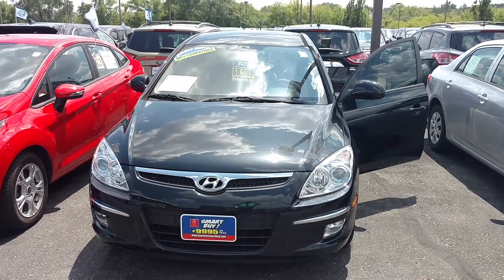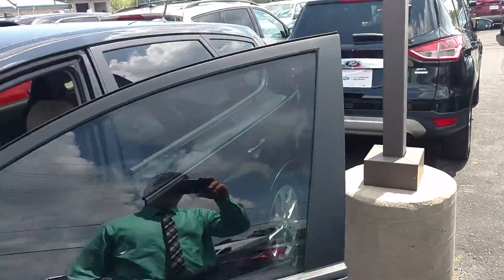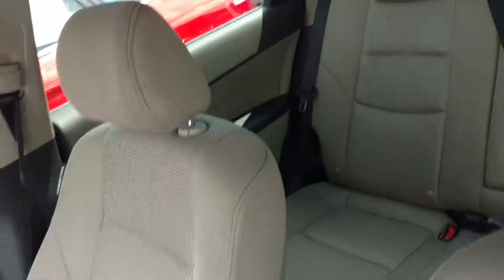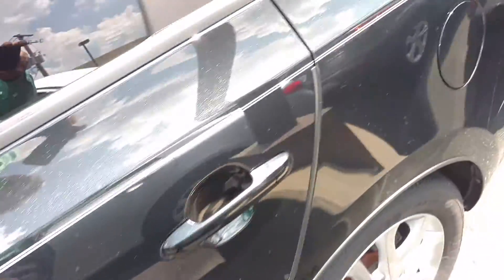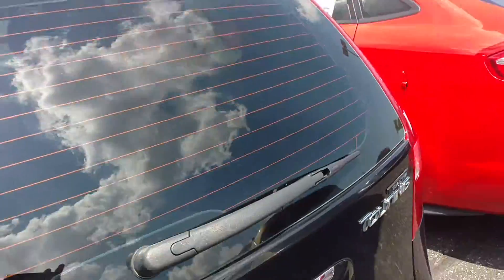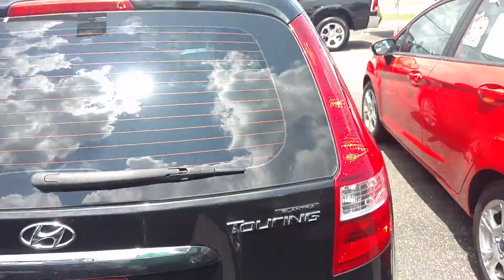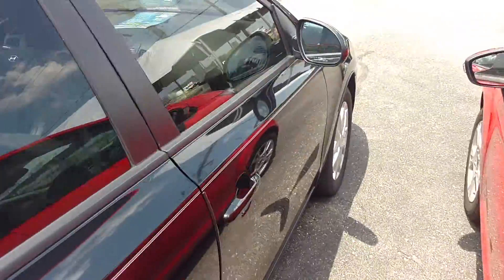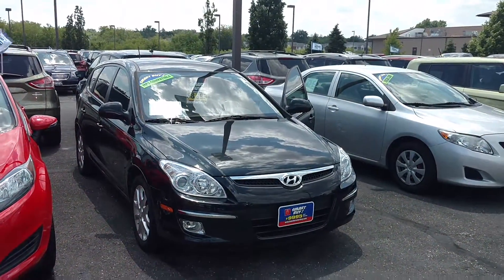2009 Hyundai Elantra